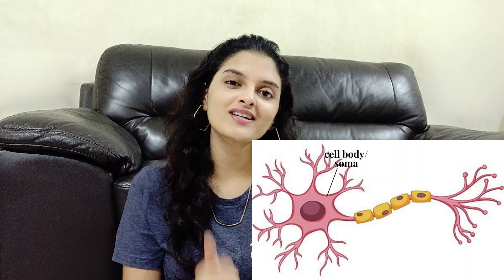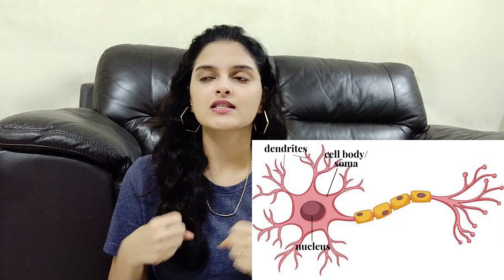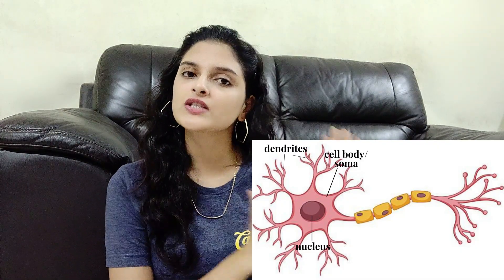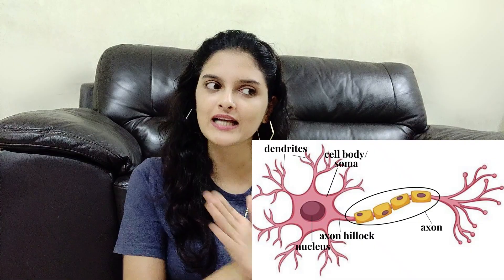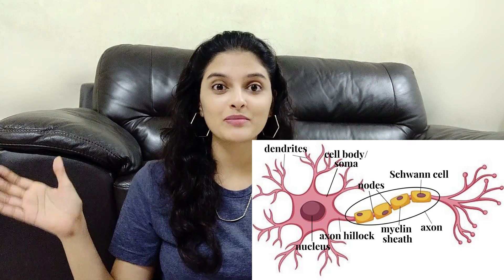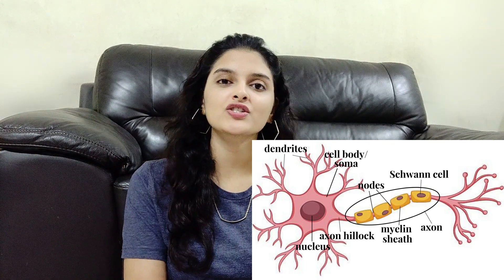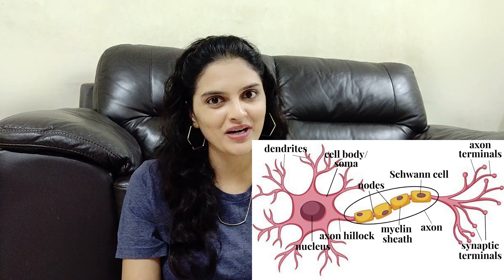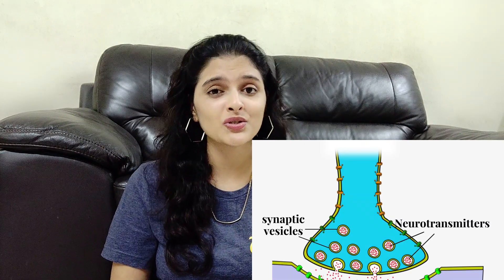ANATOMY OF NEURONS | Structure and Functions of Neurons | Neurons Part One | WHAT LIES BENEATH | WLB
In this video you will learn about the structure and function of the neuron in easy way.
Neurons (also called neurones or nerve cells) are the fundamental units of the brain and nervous system, the cells responsible for receiving sensory input from the external world, for sending motor commands to our muscles, and for transforming and relaying the electrical signals at every step in between. More than that, their interactions define who we are as people. Having said that, our roughly 100 billion neurons do interact closely with other cell types, broadly classified as glia (these may actually outnumber neurons, although it’s not really known).

The creation of new neurons in the brain is called neurogenesis, and this can happen even in adults.

What does a neuron look like?

A useful analogy is to think of a neuron as a tree. A neuron has three main parts: dendrites, an axon, and a cell body or soma (see image below), which can be represented as the branches, roots and trunk of a tree, respectively. A dendrite (tree branch) is where a neuron receives input from other cells. Dendrites branch as they move towards their tips, just like tree branches do, and they even have leaf-like structures on them called spines.

The axon (tree roots) is the output structure of the neuron; when a neuron wants to talk to another neuron, it sends an electrical message called an action potential throughout the entire axon. The soma (tree trunk) is where the nucleus lies, where the neuron’s DNA is housed, and where proteins are made to be transported throughout the axon and dendrites.

There are different types of neurons, both in the brain and the spinal cord. They are generally divided according to where they orginate, where they project to and which neurotransmitters they use.

Concepts and definitions

Axon – The long, thin structure in which action potentials are generated; the transmitting part of the neuron. After initiation, action potentials travel down axons to cause release of neurotransmitter.

Dendrite – The receiving part of the neuron. Dendrites receive synaptic inputs from axons, with the sum total of dendritic inputs determining whether the neuron will fire an action potential.

Spine – The small protrusions found on dendrites that are, for many synapses, the postsynaptic contact site.

Action potential – Brief electrical event typically generated in the axon that signals the neuron as 'active'. An action potential travels the length of the axon and causes release of neurotransmitter into the synapse. The action potential and consequent transmitter release allow the neuron to communicate with other neurons.